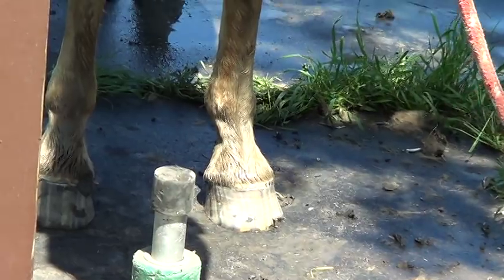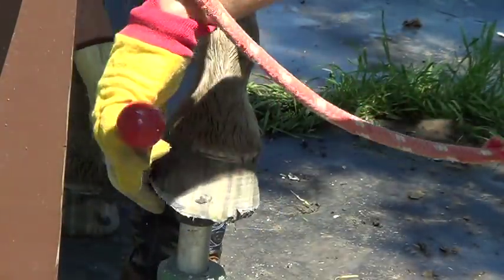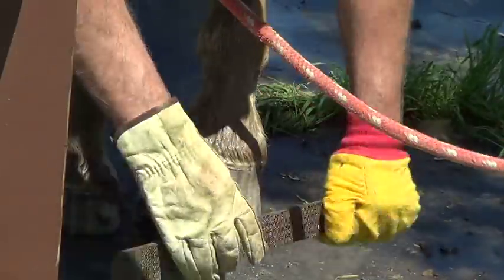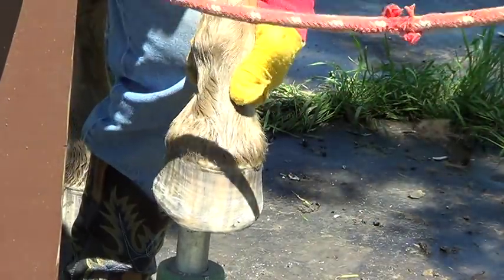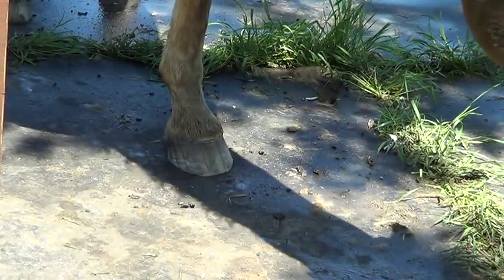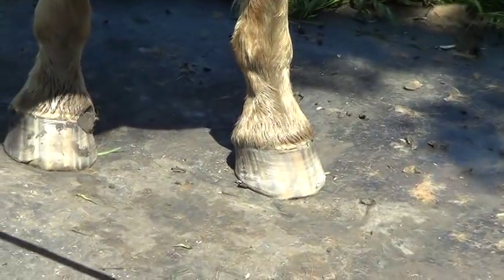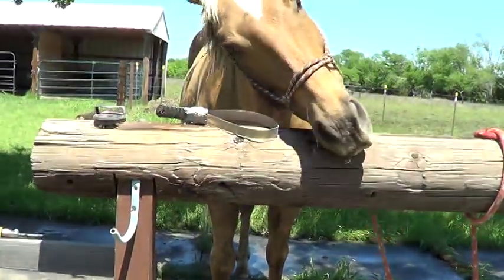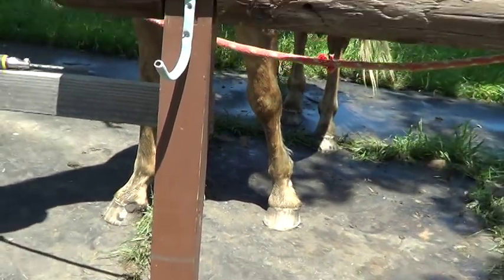Chipped Horse Hoof Care - Fixing It With A Trim & Rasp - Part 2 of 2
thinklikeahorse ItIsNeverTheHorsesFault Wet winter, muddy conditions create soft hooves, they will naturally crack and chip, but with good hoof care they will fix up and grow back fine.

This is after trim video, Part Two.

Here is link to Part One before I trimmed and used a rasp:

Not a fan of BS crooked Farrier or Horse Shoer.  I have seen women send a picture of a hoof like this to a farrier and they were told they need an emergency trim or needed shoes.  People that own horses and don't learn about the hoof are just fools waiting to be taken advantage of.  Farriers are a gang that protect each other just like cops, politicians, horse trainers, sport judges, etc...

Learn about horse hooves so you are educated enough not to be taken advantage of.

Here is a link to my horse hoof page for a little info on the hoof: